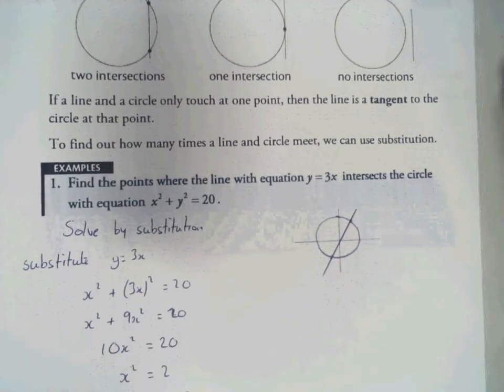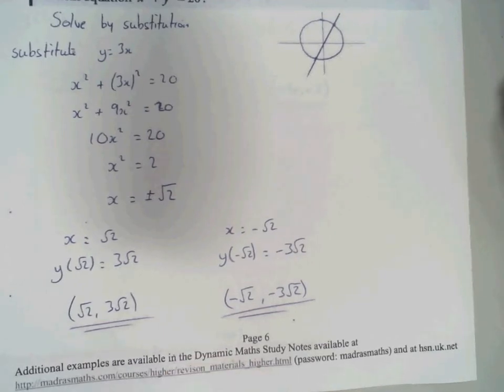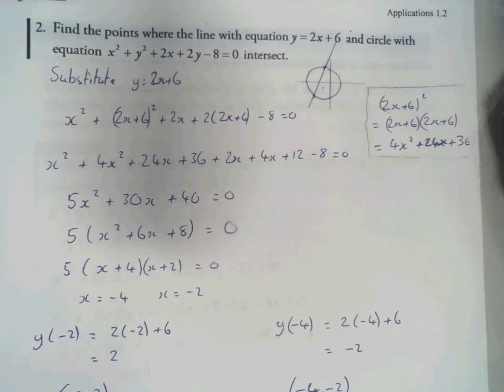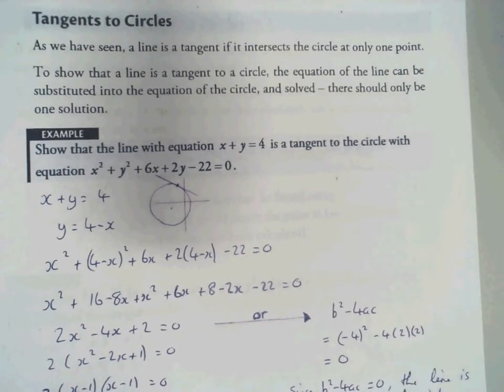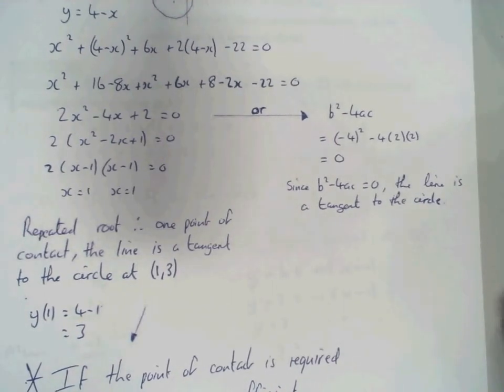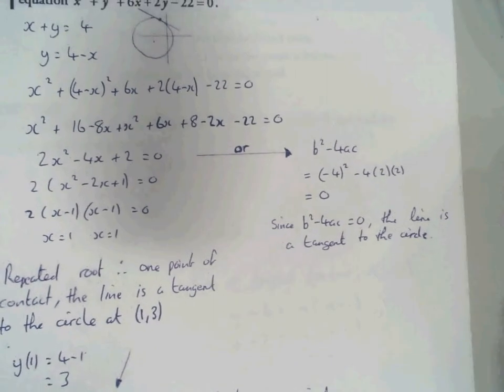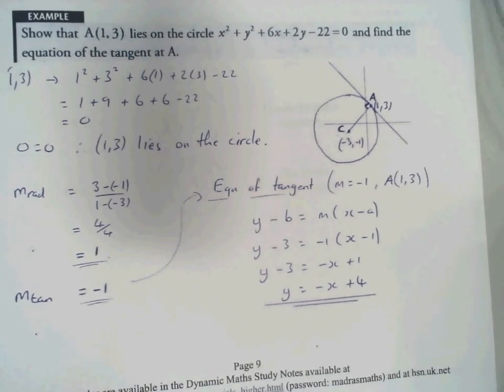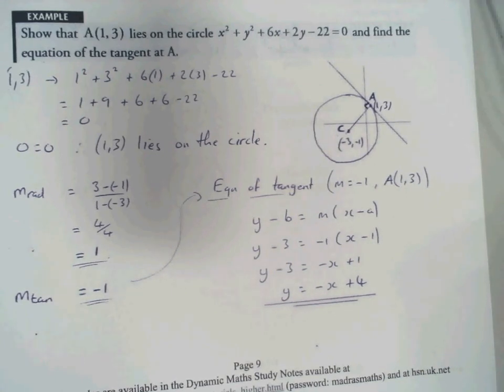Higher Maths Circle Lesson 3 Intersection of a line and circle